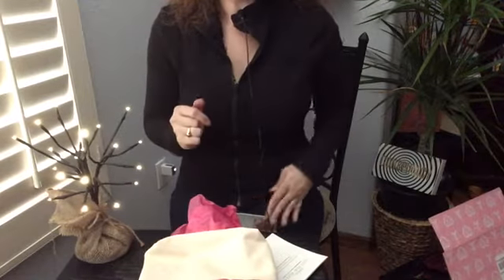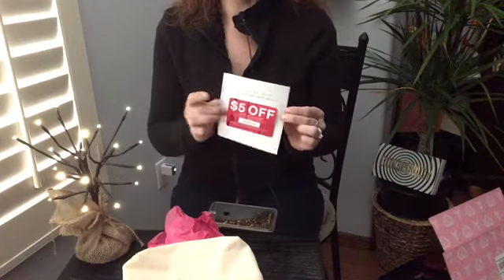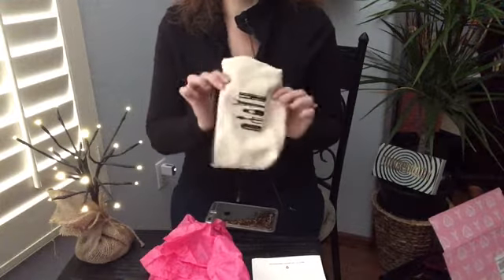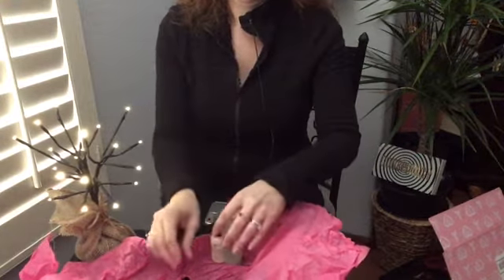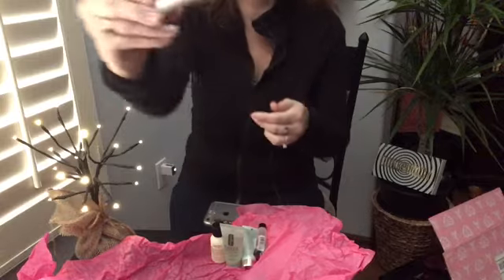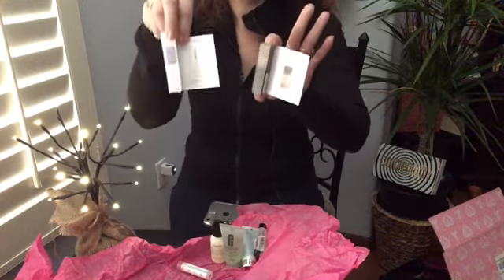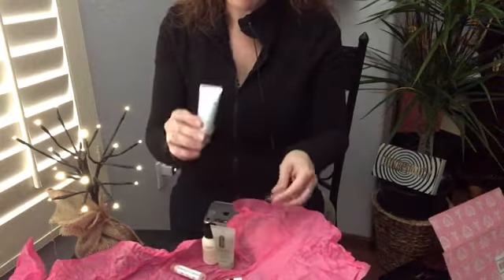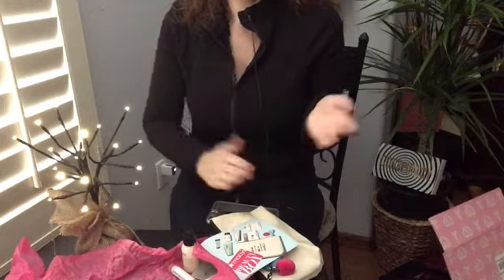MACYS February BeautyBox unboxing!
Today I am unboxing Macy’s monthly subscription they have called “Beauty Box” it costs $16.16 with a 5$ off coupon 💫